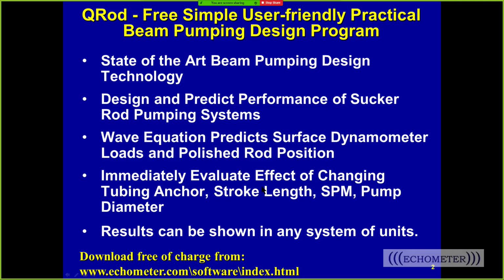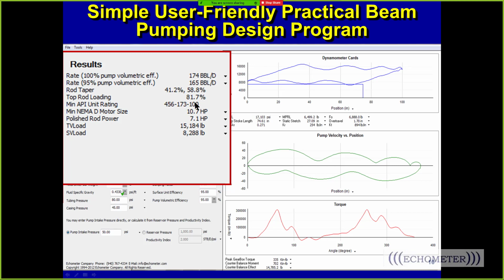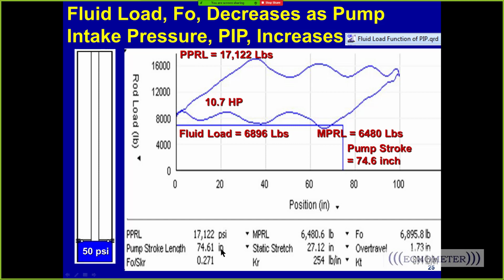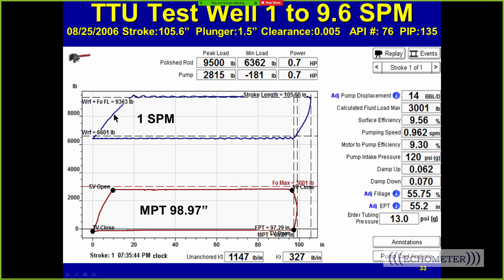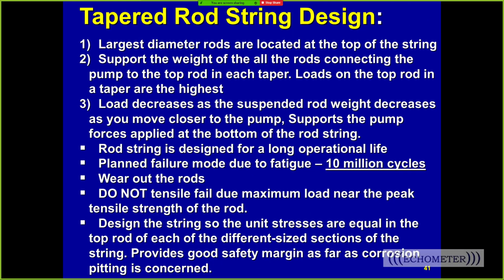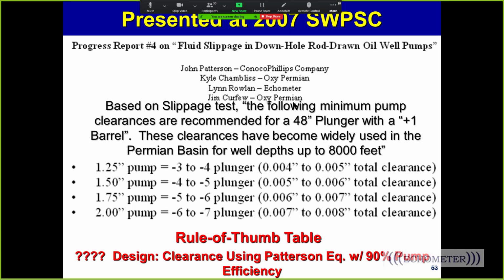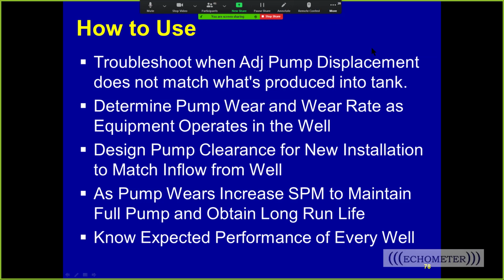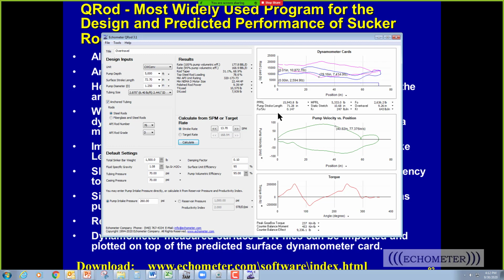Ask Echometer Session 20 Sept 30 2020 QRod 3.1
Title: Sucker Rod Pumping System Design – QRod 3.1
QRod is the most widely used Sucker Rod Pumping design program. This program displays results in any system of units and uses a damped wave equation to accurately predict the surface and pump dynamometer loads, gearbox torque and pump capacity, with minimum input. QRod’s objective is to help the beam pumping system designer implement state of the art design technology without getting buried with details. Changing parameters such as tubing anchor, stroke length, stroke rate, or pump diameter is immediately seen in oil and gas dynamically updated plots. Patterson equation in Pump Slippage Calculator allows specifying pump clearance to determine the pump slippage, pump efficiency and to predict the net pump displacement. This and other QRod features will be discussed during the presentation.